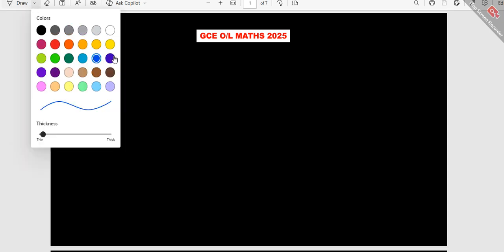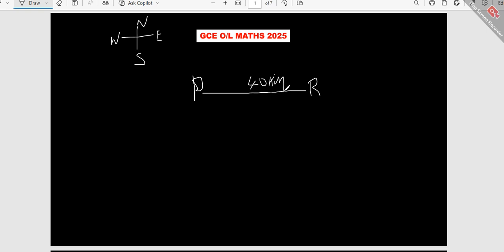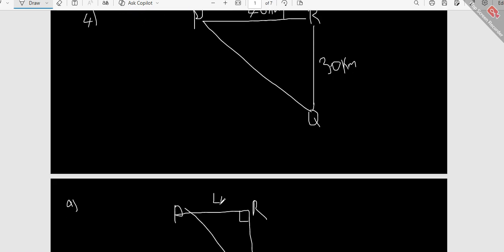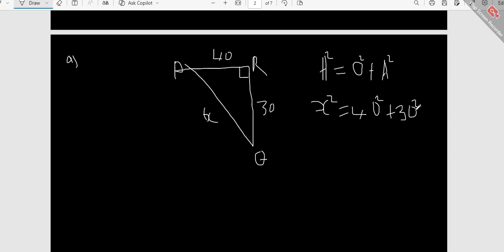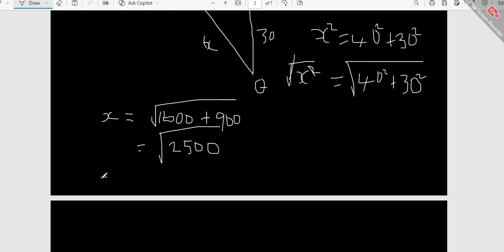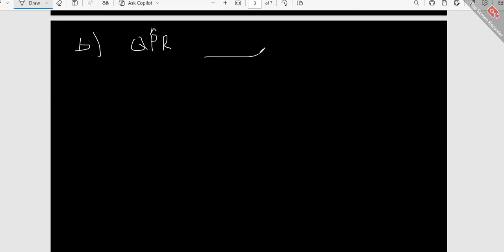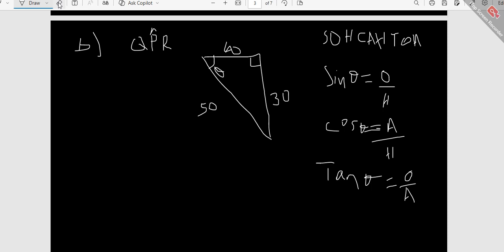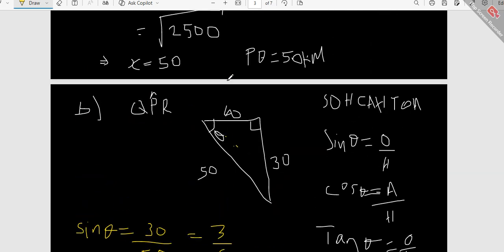GCE 2025 Maths O/L P2/ Question 4 / BEARING/ Step by step Solution / CreativeFoundry Academy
🔥 MASTER BEARINGS FAST | GCE 2025 Maths O/L Paper 2 Question 4 🔥

Confused about BEARINGS in GCE Mathematics? This video gives a clear, step-by-step solution to GCE 2025 Maths O/L Paper 2 Question 4 (Bearings), explained in a simple and exam-focused way to help you score full marks! 🎯📐

In this lesson by CreativeFoundry Academy, we break down the concept of bearings, diagrams, angles, and direction calculations exactly as required in the Cameroon GCE Ordinary Level Maths exam. You will learn how to interpret bearing questions, draw accurate sketches, apply correct angle rules, and present your answers using proper exam method and working.

This tutorial is perfect for:
✔️ GCE 2025 candidates
✔️ Students revising Paper 2 Maths
✔️ Learners struggling with bearings & navigation questions
✔️ Anyone practicing GCE Maths past questions for distinctions

Bearings questions are common in GCE Maths and mastering them can significantly boost your Paper 2 score. By the end of this video, you will understand how to solve any bearings problem confidently using clear logic and correct mathematical steps.

📌 What you will gain:
• Full step-by-step solution to Question 4 (Bearings)
• Proper diagram interpretation techniques
• Exam tips to avoid common bearing mistakes
• Faster and accurate problem-solving strategies
• Strong revision for GCE O/L Maths Paper 2

🎓 Practice smarter, not harder! Watch till the end and strengthen your Maths confidence for the GCE 2025 examination.

for more GCE Maths past questions, solved papers, and high-score exam strategies from CreativeFoundry Academy.